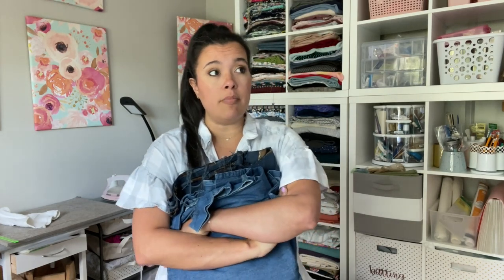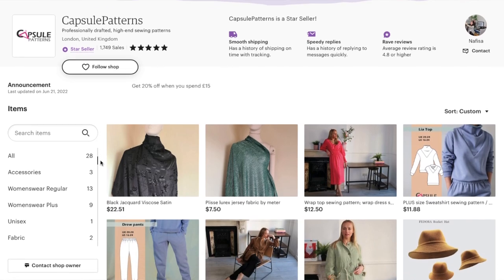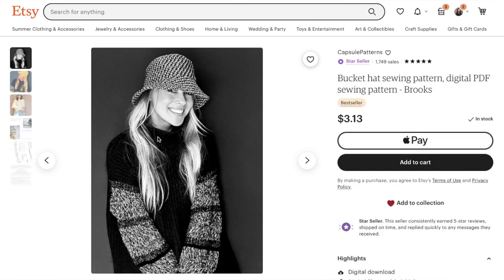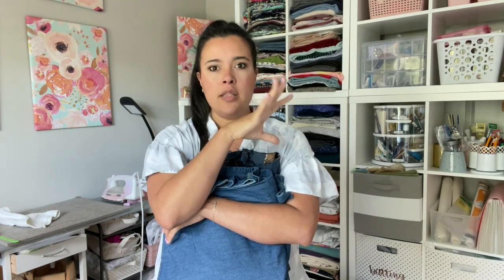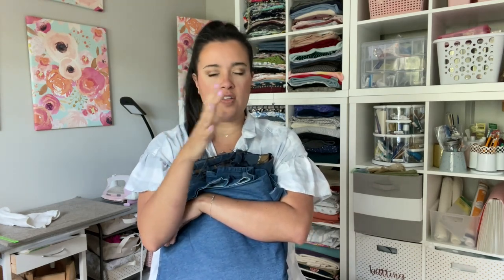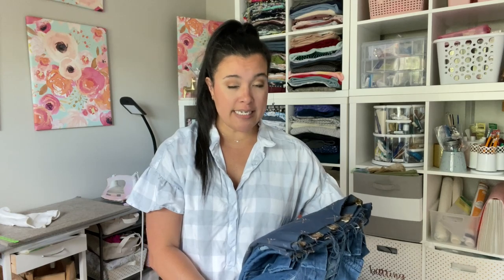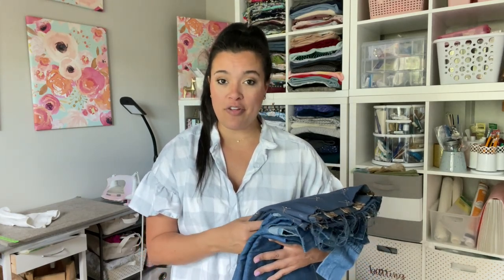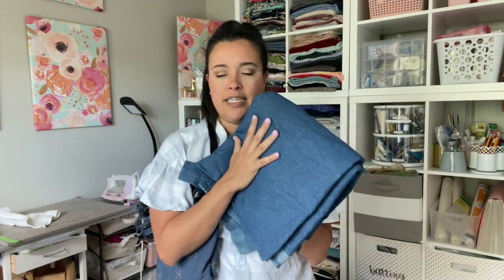Know Before You Sew: Capsule Patterns Bucket Hat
The Capsule Patterns Bucket Hat sewing pattern was chosen as the Sew Together Challenge Pattern for July 2022. And, as with every Sew Together pick, I'm here today to talk to you about the pattern including design, intended fit, and fabrication. And, I'll be showing you the plans for my version as well as the fabric I'll be using.

So, watch this video if you're considering making the Capsule Patterns Bucket Hat.

Products Mentioned:

Wearing:
French Navy Morningside Top in Rayon Twill from Joann, no longer available.